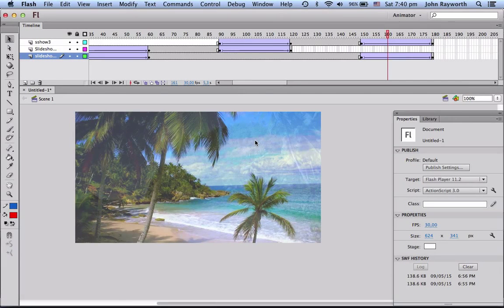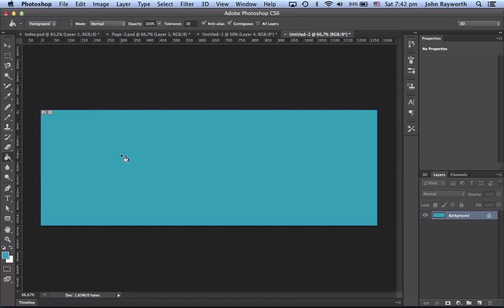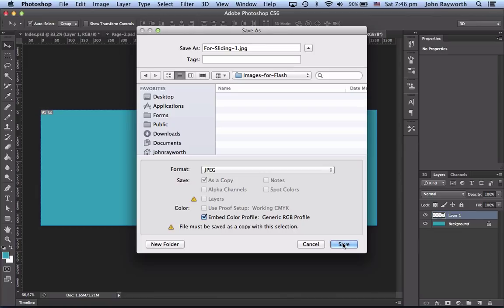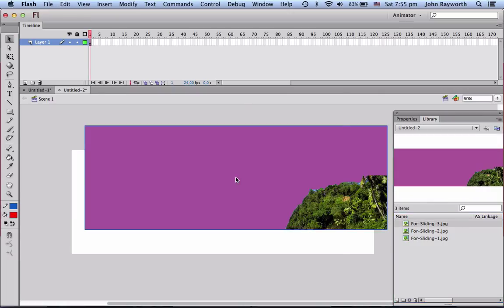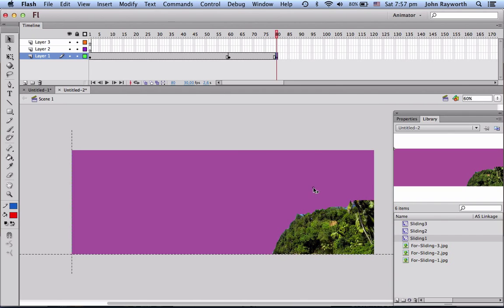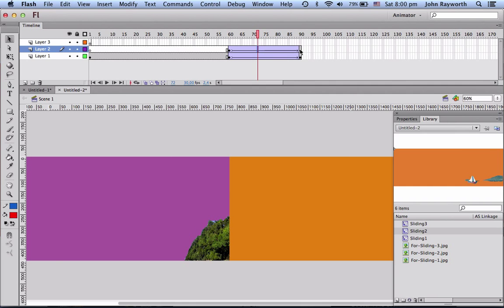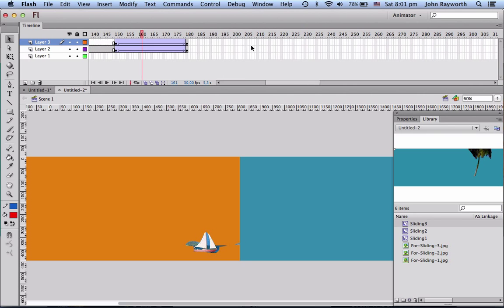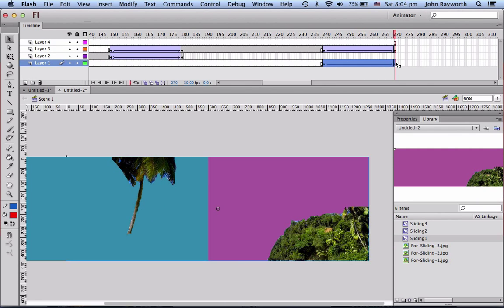Flash For Web 2B - Sliding Flash SWF